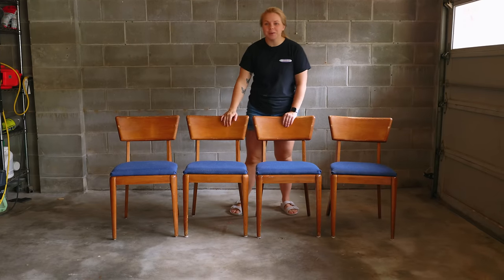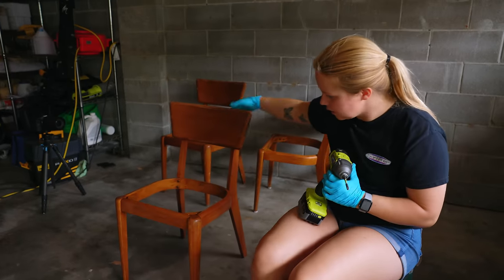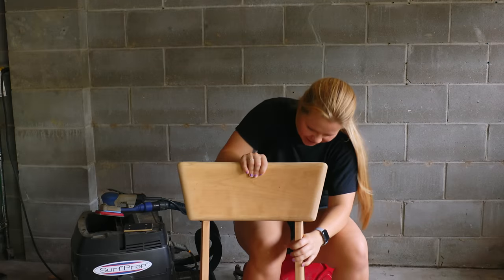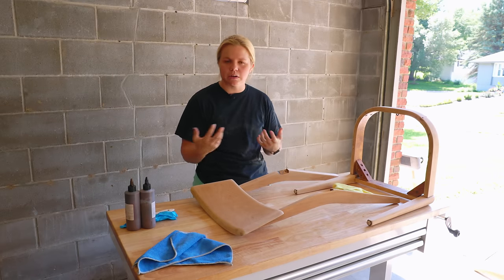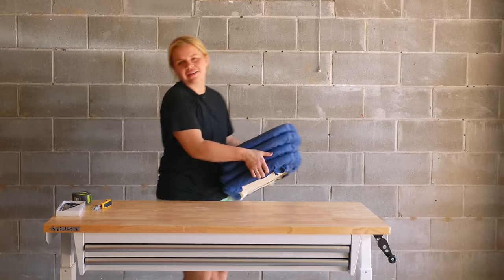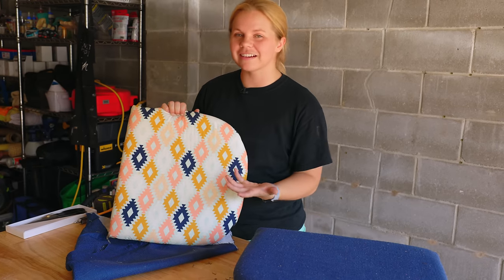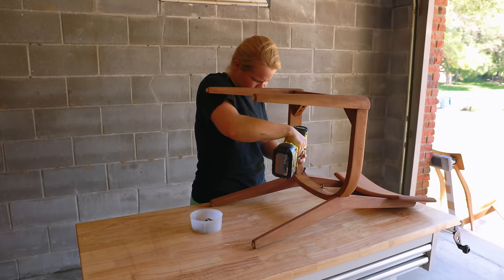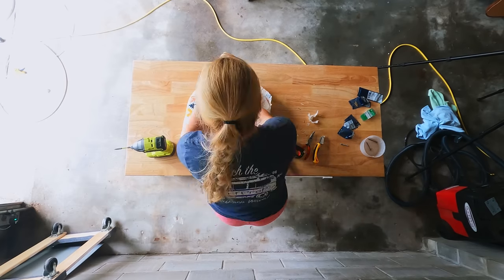Refinishing BEAT UP Dining Chairs from Facebook Marketplace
Part TWO...I GOT THE CHAIRS!!!
In this video, I am refinishing some Heywood Wakefield dining chairs to match the MCM dining table I made over a few weeks back!

⬇️ V I S I T . O U R . W E B S I T E ⬇️

Tools/Products Used:
Rolling Chair
Mister Bottle
Wagner Sprayer & Tent Combo
Wagner FlexiO 5000
Wagner Spray Tent
Folex Cleaner

Furniture Flipping Teacher releases content every Thursday with the occasional sprinkle of content on Sundays here and there.

~Lauren | Furniture Flipping Teacher ❤️

From these links being utilized we are able to continously make content for you in hopes of creating you more income! So seriously, thank you for using these links and all your support ☺️